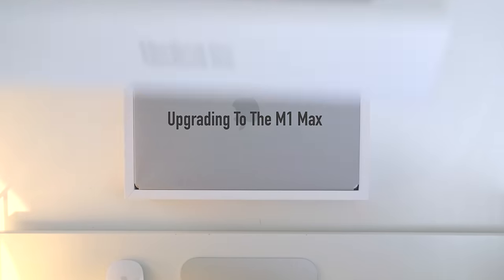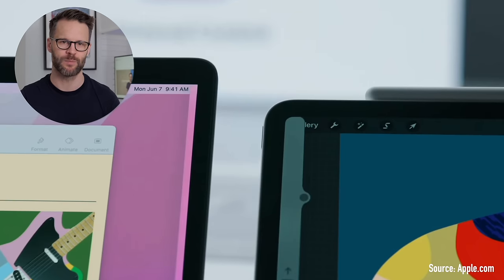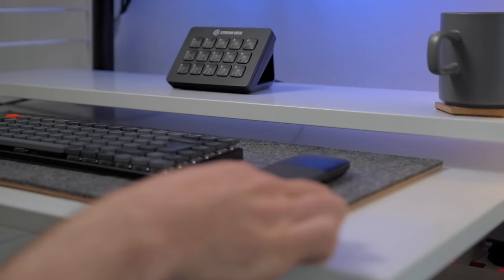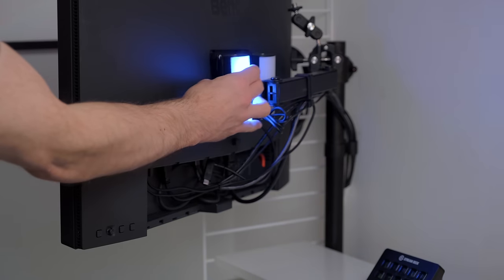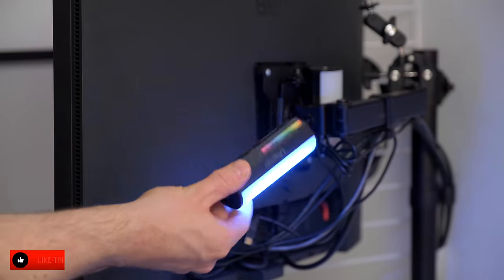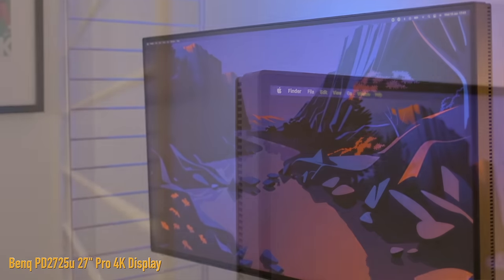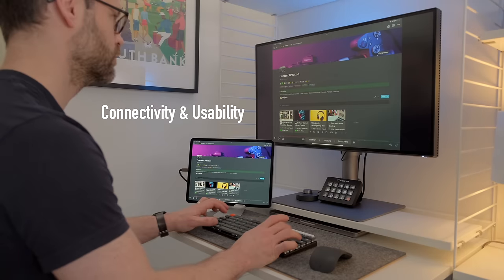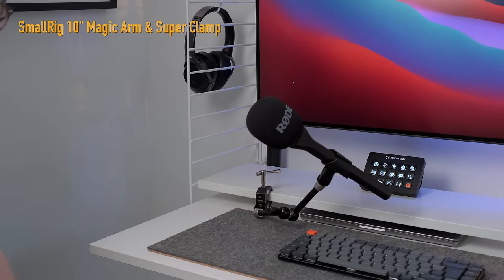My Minimal Desk Setup Tour 2022 | Amazing Macbook Pro 14" Home Office Essentials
This is my minimal desk setup tour for 2022 all built around the new M1 Max Macbook Pro 14. Here's all the tech, design ideas and mac accessories I’m using for my small space desk setup: A work from home setup guide full of M1 Macbook Pro 14 home office essentials... Links below!
Content creator, personal productivity fiend or just love a minimalist desk setup tour? This is for you + some great creative desk tech from my friends at Ulanzi.

VIDEO CHAPTERS:
00:00 My Minimal Mac Desk Setup 2022
00:43 Upgrading to the M1 Max Macbook Pro 14"
02:11 Desk & Space Design: Minimalist Home Office Ideas
03:18 Vivo Space Saving Monitor Arm
03:58 Minimal Desk Accessories
05:08 Desk Lighting & Ulanzi Light Wands
06:17 The Best Macbook Pro Accessories & Peripherals
10:12 Audio Visual, Video Calls & Creative Desk Accessories

My 14 Inch Macbook Pro M1 Max EXACT SPEC: | US | UK

Vivo Monitor Arm: US | UK
Braun Alarm Clock: US | UK
Ulanzi ULANZI Handheld RGB Light Wands | US:

Accessories & Peripherals:
Keychron K3v2 Bluetooth Backlit Optical Tactile Ultra-slim Aluminium Mac/PC 75% Keyboard | US | UK
Keychron K2 V2 Wireless Mechanical Keyboard with White LED Backlit | US | UK
BenQ PD2725u Pro Display 4K here | US | UK
OR: BenQ PD3220u Pro Display 4K | US
Apple Magic Mouse 2, Wireless, Rechargeable - Space Gray | US UK
Microsoft Arc 2 Mouse: UK | US
Elgato Stream Deck Mk2: UK | US

Elgato Stream Deck XL: UK | US
Sandisk Extreme Pro SSD 1TB: UK | US
SanDisk Extreme Pro SSD 2TB: UK | US
Sony WH-1000XM4 Headphones (latest version): UK | US
Huawei FreeBuds 4: UK | US

Sound & Video
Ulanzi R094 Multifunctional Quick Release Clamp: US | UK
Ulanzi LS02 Camera Desk Stand with Boom Arm: US | UK
Rode Wireless Go II: UK | US
OSS DS7200B Desk Mic Stand: UK
Rode Interview GO: UK | US
Fuji XT-4 Hybrid Camera: UK | US